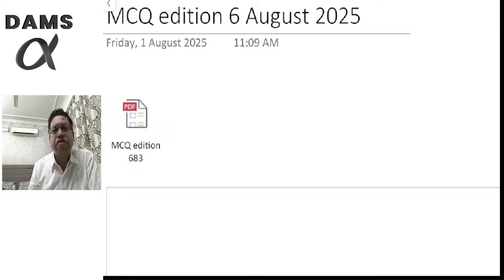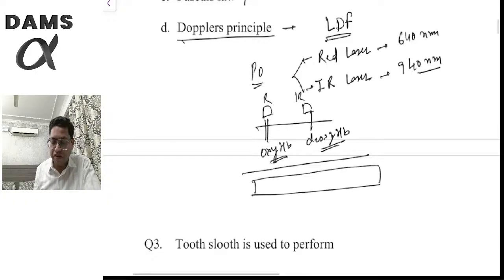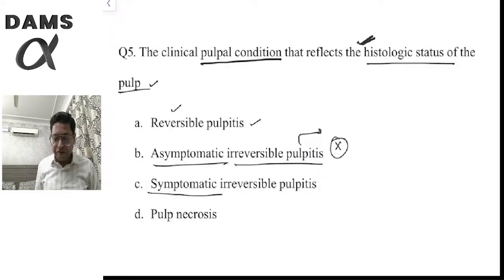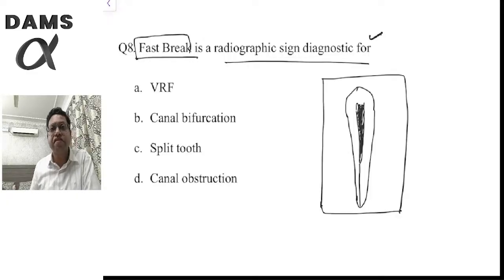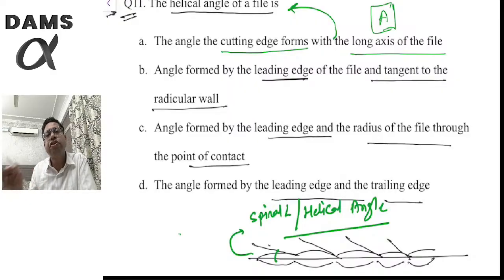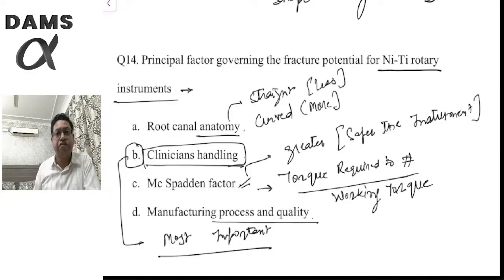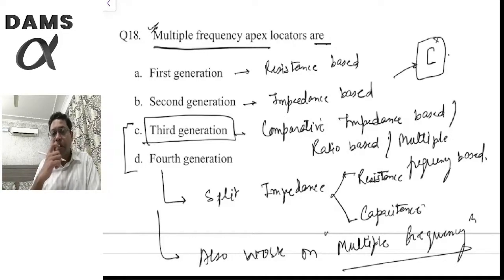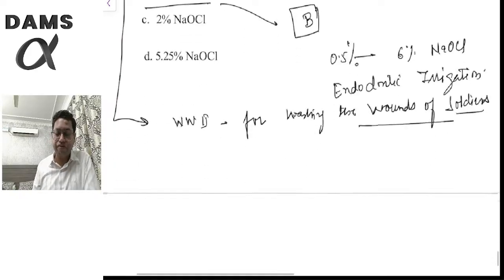🎓 ENDO & CONS | MCQ Edition by Dr Nitin Kararia